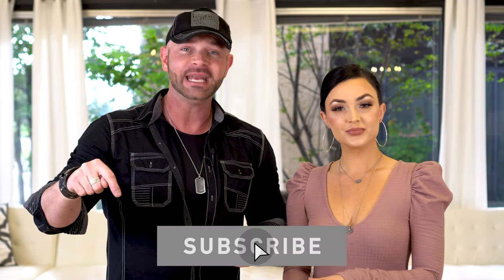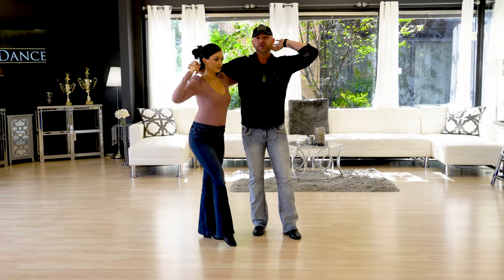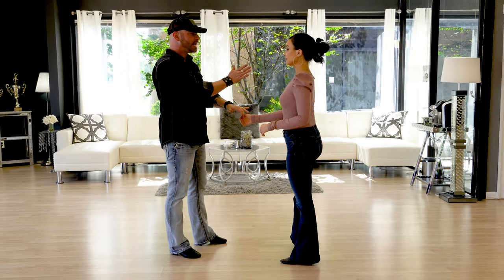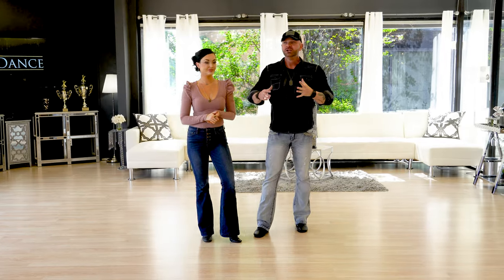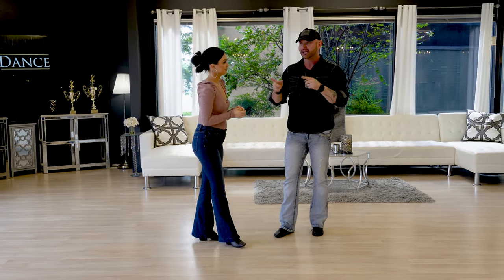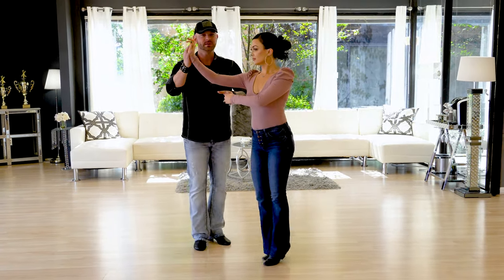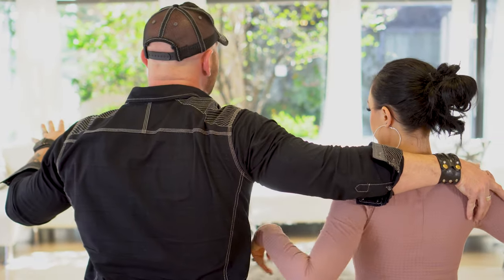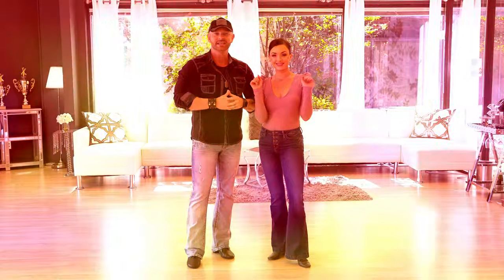EAST COAST SWING DANCE - Intermediate ECS Swing Dance Moves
In this East Coast Swing dance (ECS) dance lesson, Anthony and Rose of Country Dance X teach you how to swing dance an intermediate move "the Bowtie and Neck Roll".

East Coast Swing is one of the most popular social dance styles and one of the 8 styles of country dancing. ECS is easy to learn how to dance and is the most popular swing dance for beginner social dance students.

Learning how to East Coast Swing dance is easy because the basic steps consist of only 3 basic steps. Once you learn these 3 swing dance moves, most everything else in east coast swing dance is just different ways to do those same swing dance steps.

If you haven't already, be sure to watch our how to East Coast Swing basic steps video:

For more East Coast Swing dance video, be sure to check out the other Country Dance X channels at: